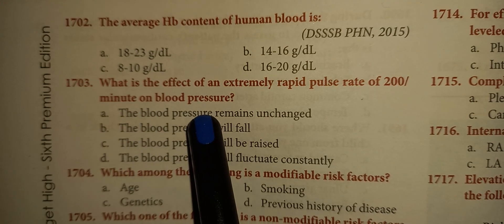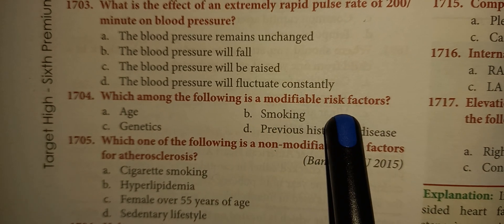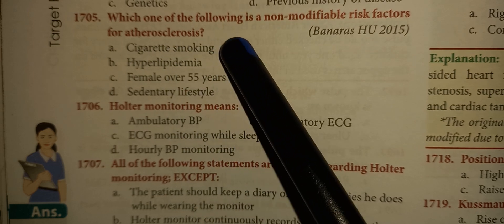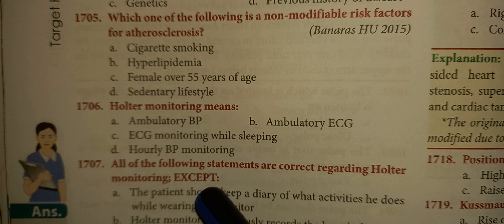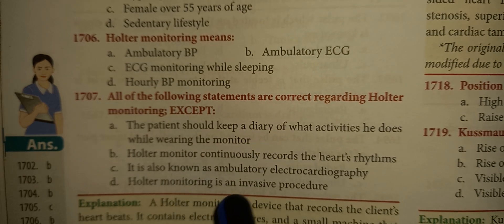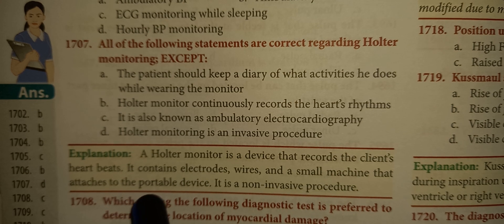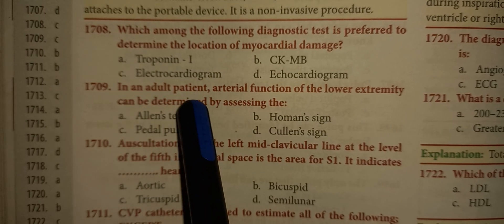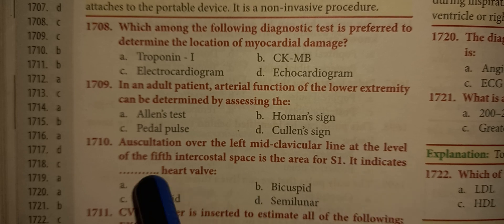target high question no 1702-1709